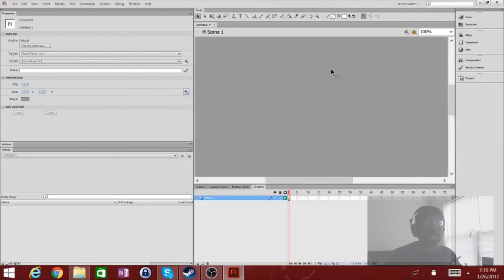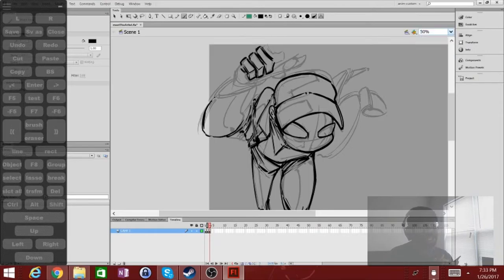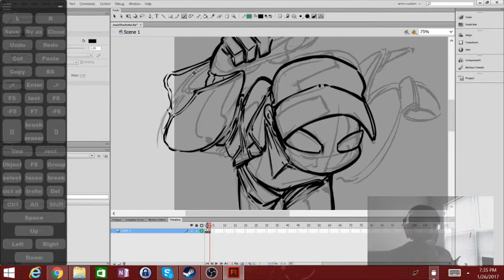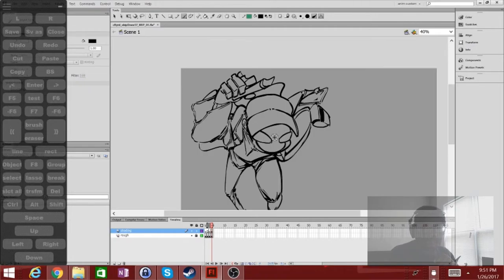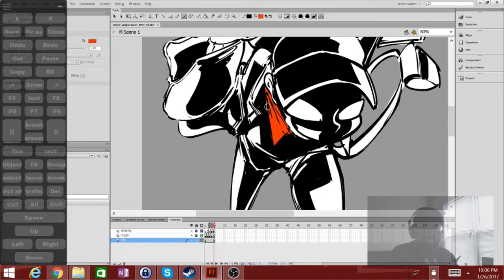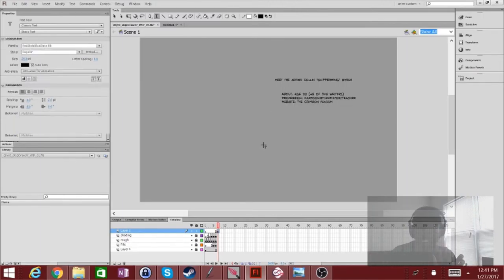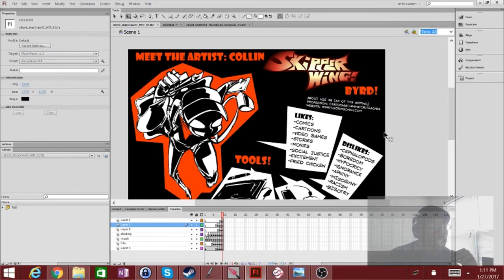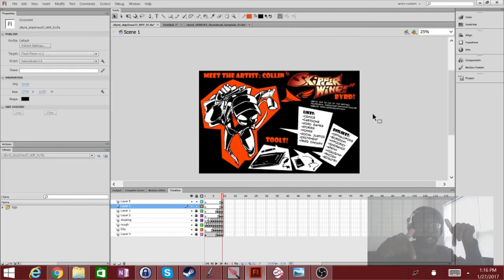"Meet The Artist!" (Commentary) | SkipperWing Draws a Thing! (#37)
This Week:
"Skipperwing meticulously metes out a Meme! Who is he? 'Meet the Artist' and find out!'"

Music: The Passion HiFi - Untouchable [Free Hip Hop Beat / Instrumental]
SHOW DESCRIPTION:
Collin Byrd is a YouTube Animator who can't quite put out enough animation to meet YouTube's demands.  So, process videos and other content fill the void instead! What should I draw next?

CREDITS:
This comic uses these fonts from Blambot.com:
-"RedStateBlueStatetateBlueState"

This comic uses these sounds from freesound:
-"insert sound" by "insert creator here"
Please Share to help others discover this series! Thanks!